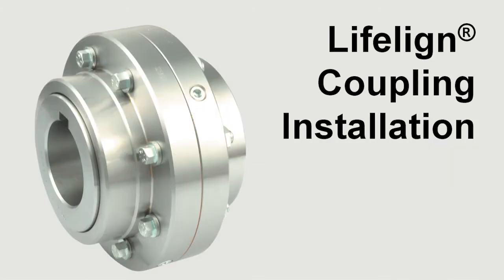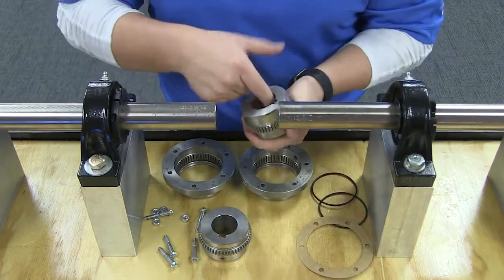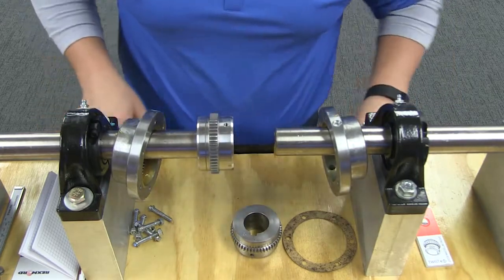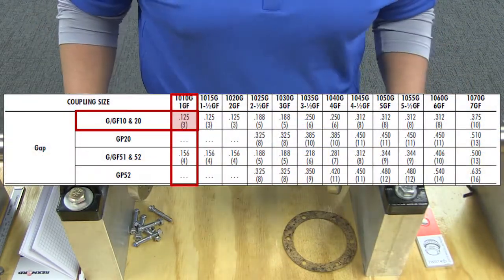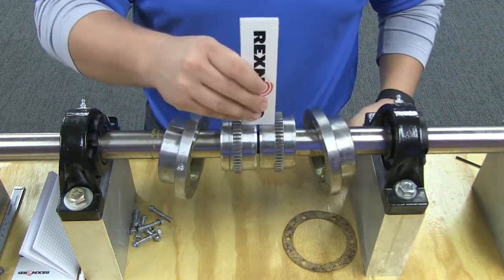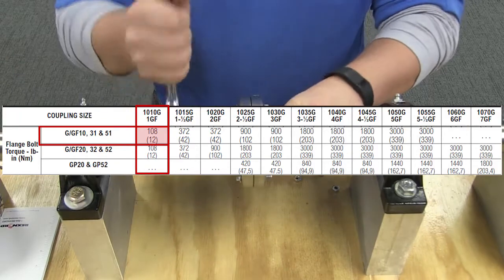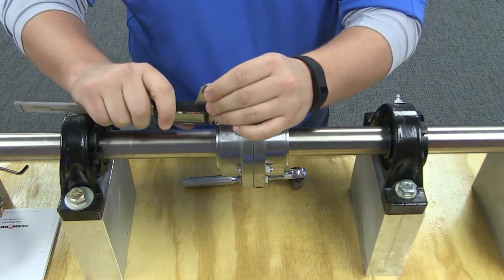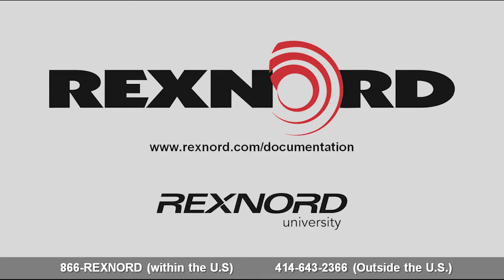How to Install a Falk Lifelign Gear Coupling l SLS Partner Rexnord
This video shows you step-by-step instructions to easily install a Rexnord® Lifelign® Gear Coupling.